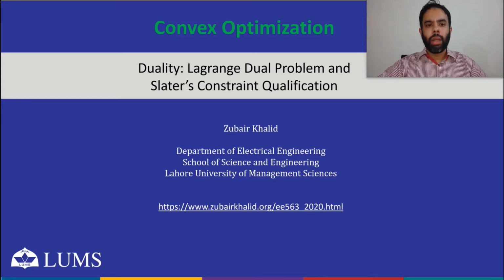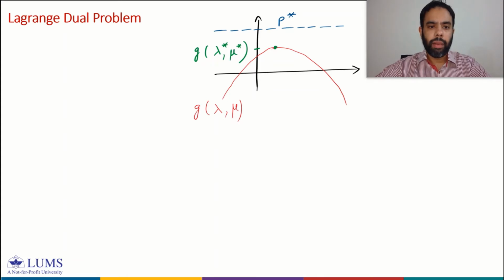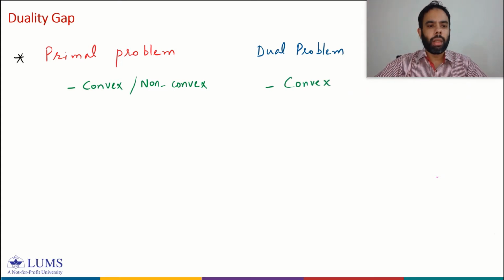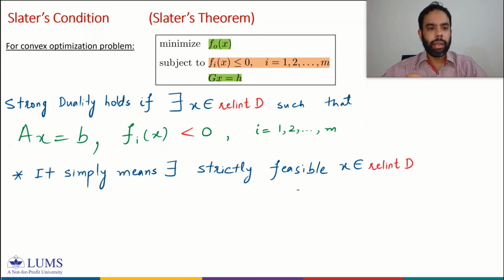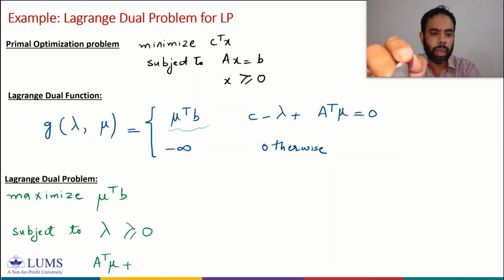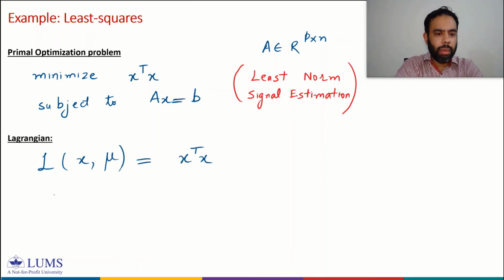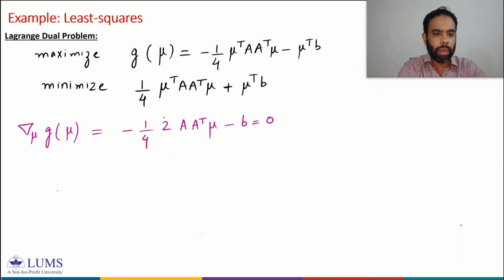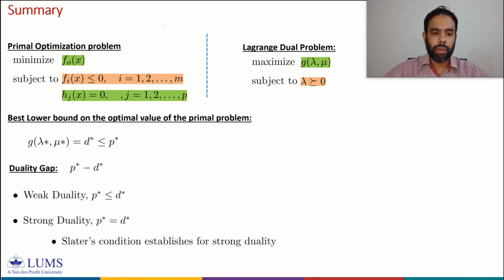EE563 Convex Optimization - Duality: Lagrange Dual Problem and Slater’s Constraint Qualification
Lagrange Dual Problem
Duality Gap
Slater’s Condition (constraint qualification)
Examples